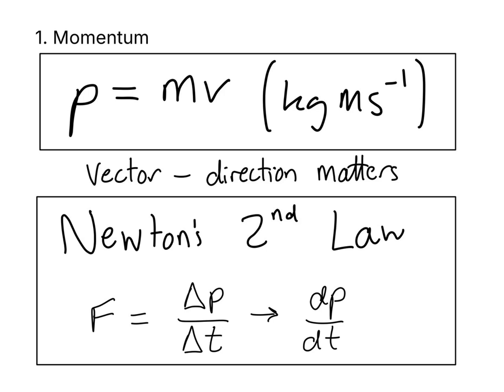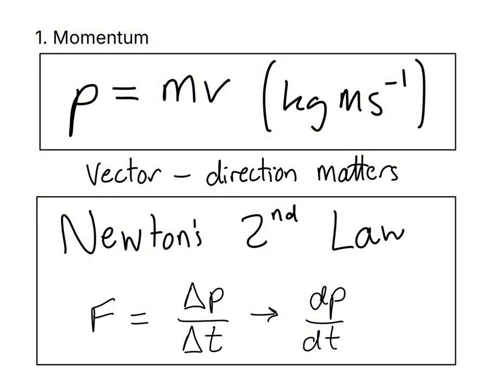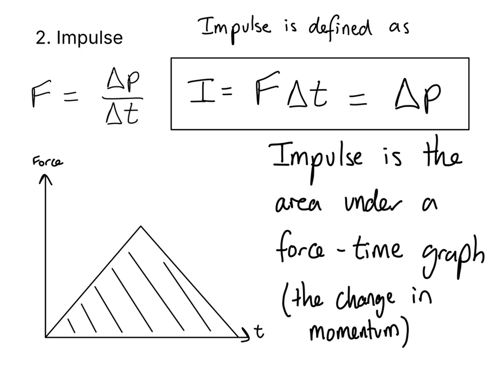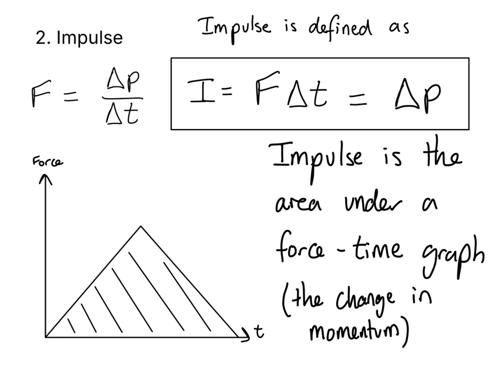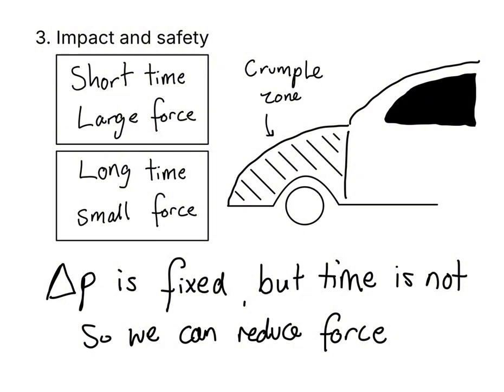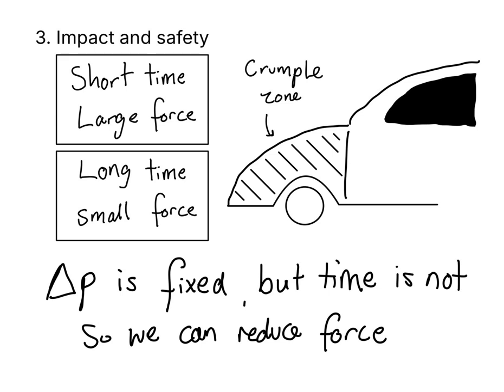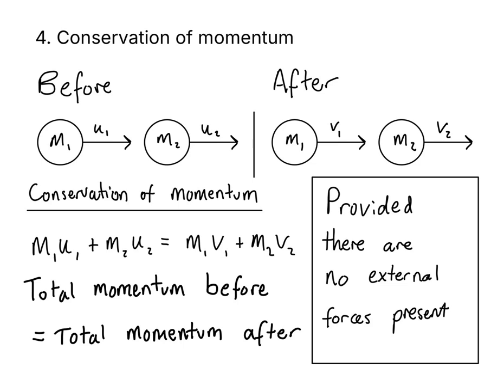AQA A-Level Physics: Momentum and Impulse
Enjoy lesson 13 - Momentum and Impulse!